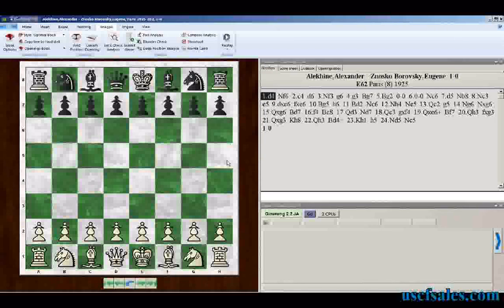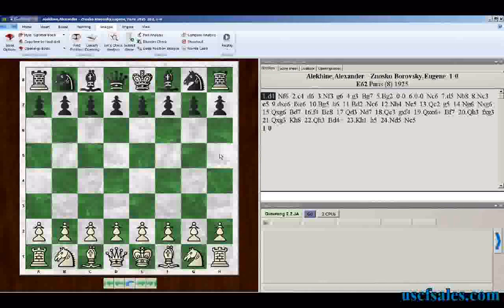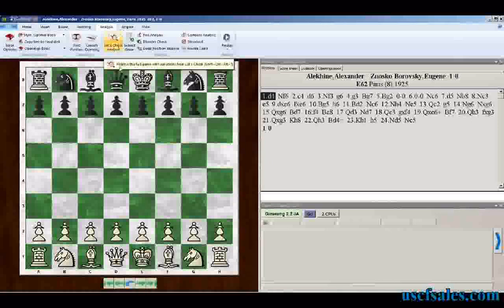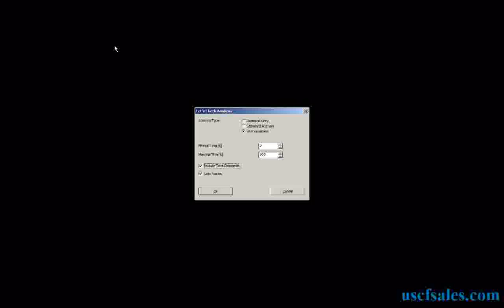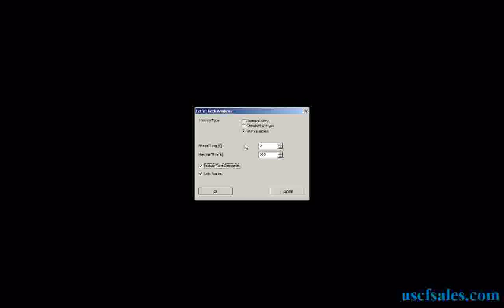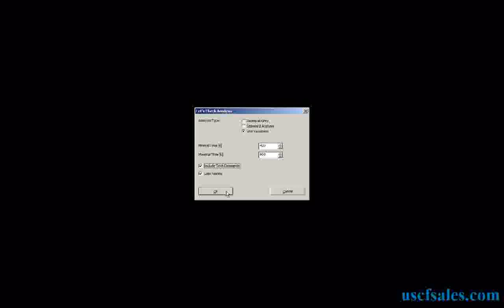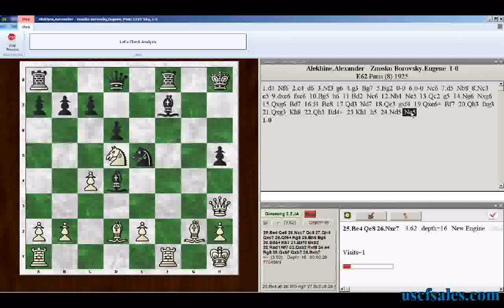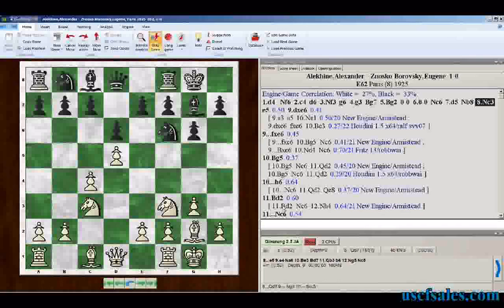How to contribute your chess game analysis to a worldwide server using Fritz13 (Fritz Tip #0021)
How do you use Fritz chess software? USCF Sales ) presents a series of Fritz13 chess software tips, demonstrated by Steve Lopez (renowned chess computer expert, who also writes more ChessBase and Fritz how-to's In this week's video, Steve demonstrates how to analyze a complete chess game using a chessplaying engine while contributing your analysis to the worldwide Fritz13 "Let's Check" community.